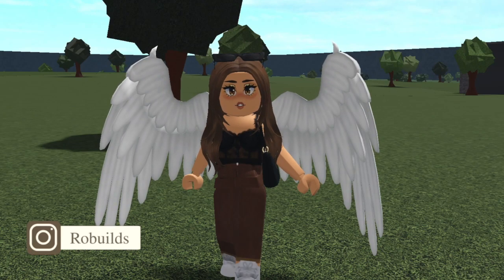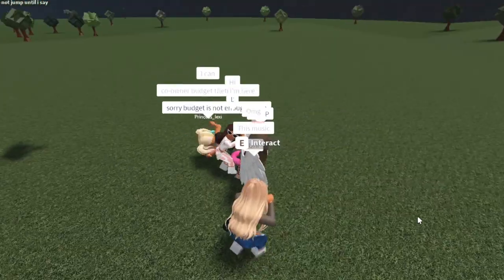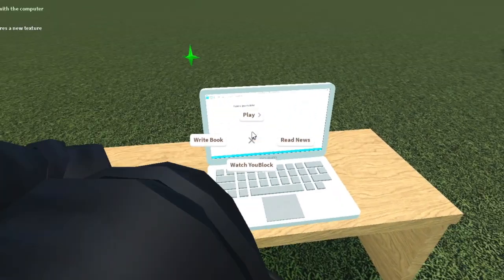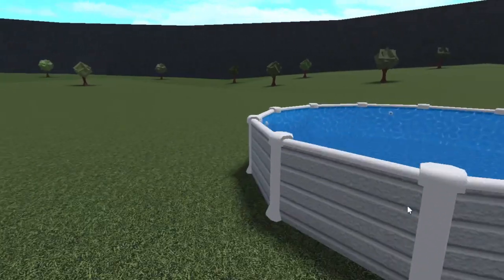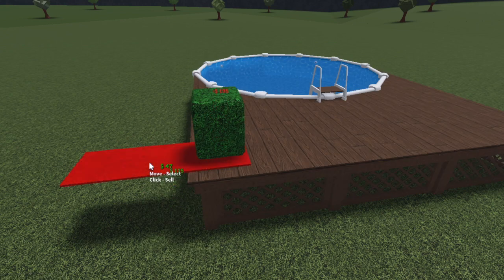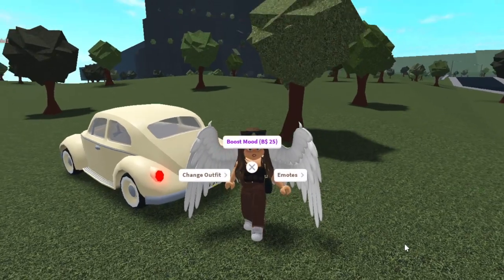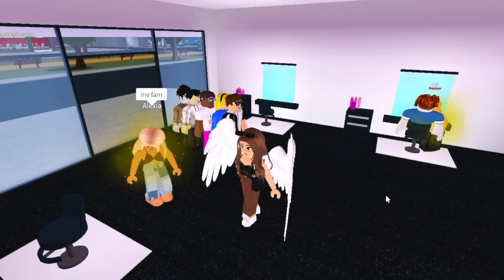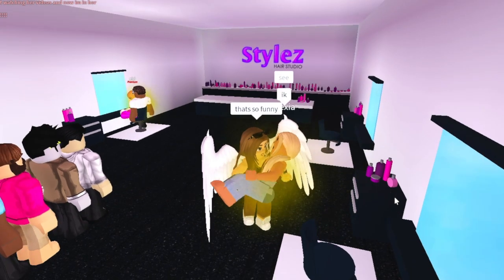Summer Update SECRETS! 0.10.7 | BLOXBURG ROBLOX | ROBUILDS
Items I Use:
Yeti Microphone
Mic Filter
Phone Stand
Desk Mat
IMac Desk Stand
Laptop Desk Stand
LaCie External Harddrive
Nikon D3400
Desk Ring Light

I love lighting candles while I build so here are two items I like to use when using a candle:
Electric Lighter (super cool)
Candle Wick Trimmer
- And for the wick trimmer, put googly eyes on it so it looks like the mouth bites the wick hehehehe

► Software
Audio Editor (Sometimes): Garageband
Screen Recorders: Screenshot Capture
Thumbnail Editor: PicMonkey